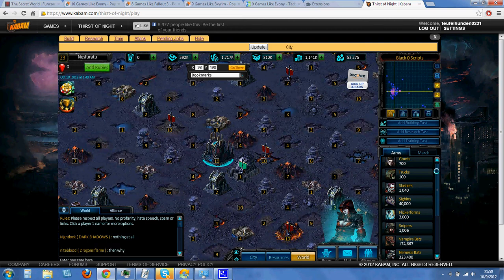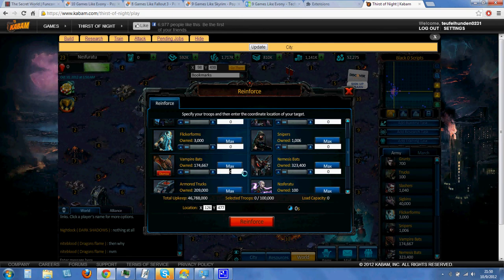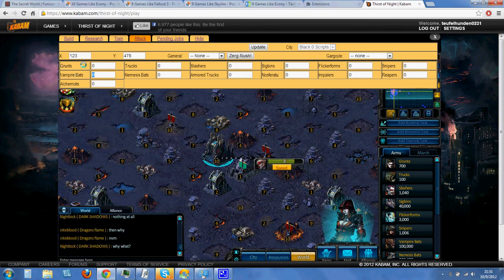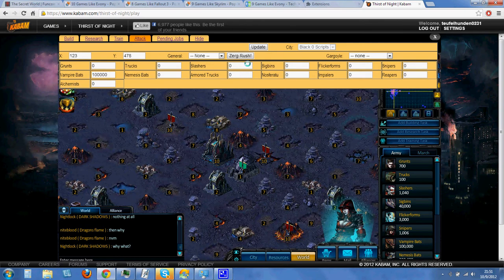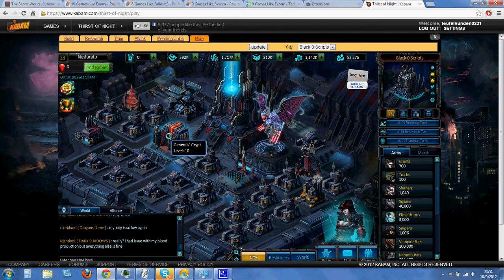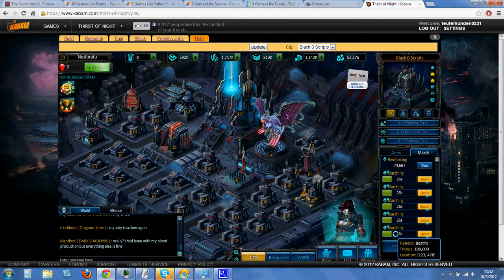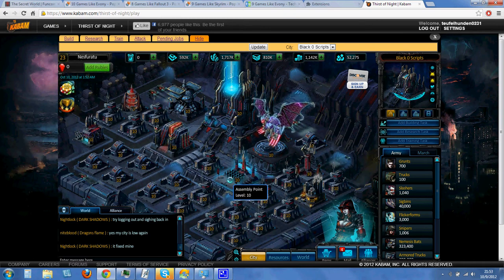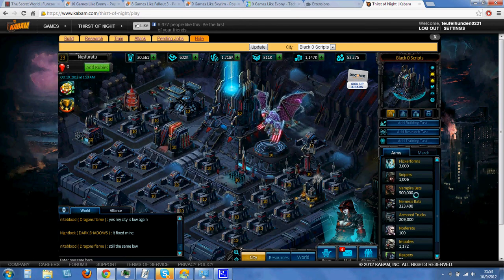How To Script Free Troops In Thirst of Night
Install Instructions
This script works for firefox and google chrome. Use the following steps.
1.) Download the script from either link below and save it on your desktop.
2.) Top right of your screen click the box with the horizontal lines and select settings then extensions. Drag and drop the file to this screen.

This video shows you how to do it as well.

Video created by Nesfuratu